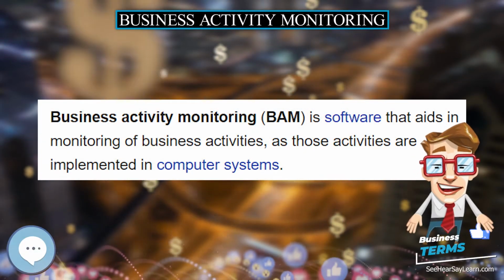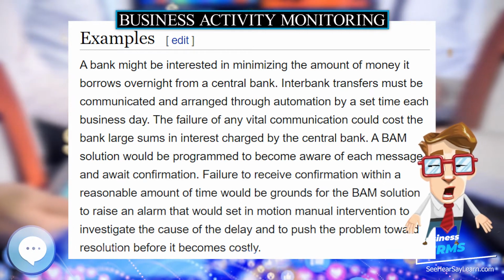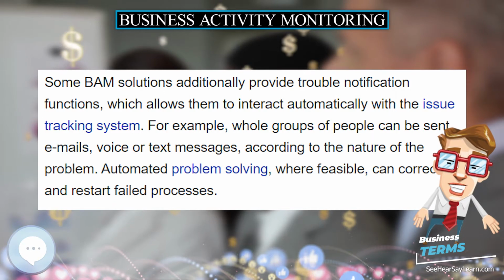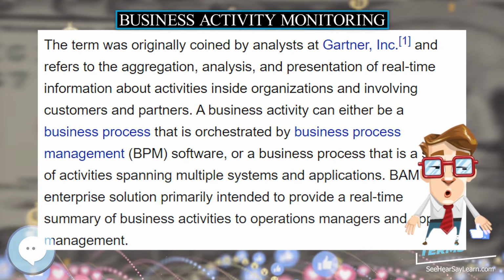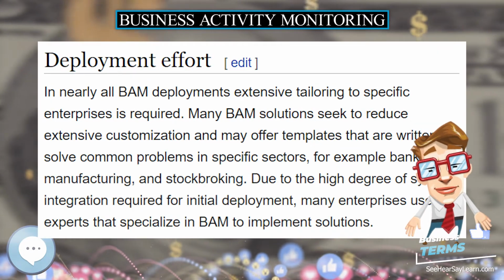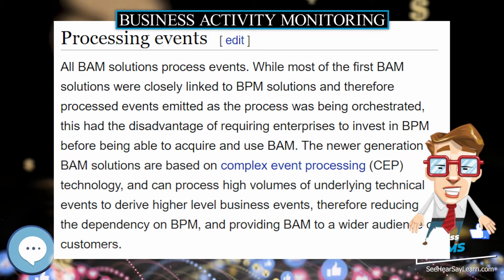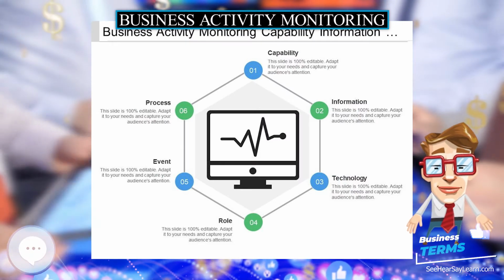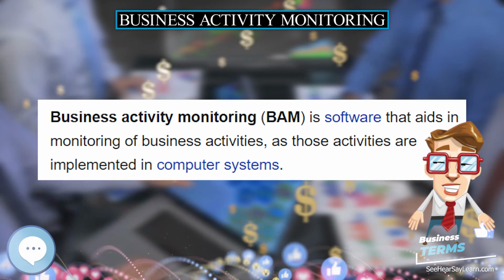Business activity monitoring 📈💲 BUSINESS TERMS 💲📉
Business activity monitoring (BAM) is software that aids in monitoring of business activities, as those activities are implemented in computer systems.